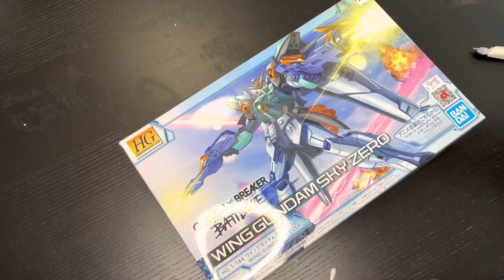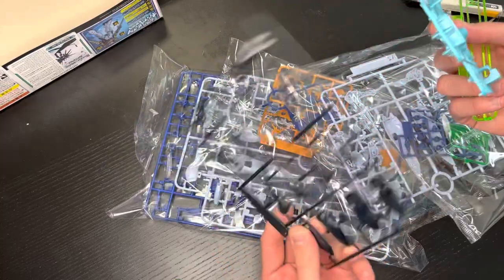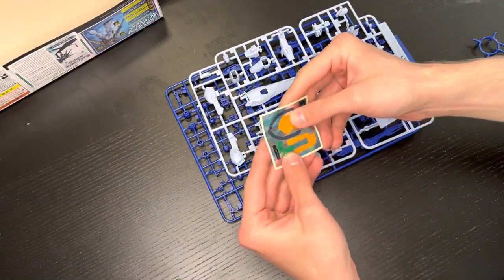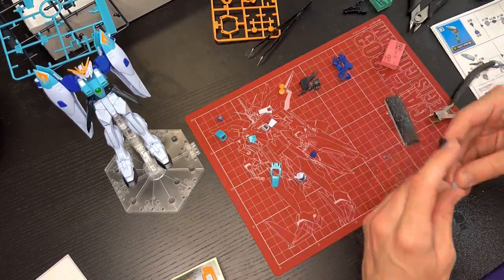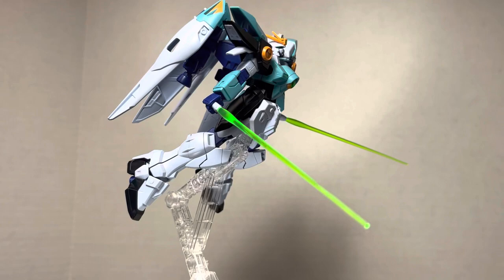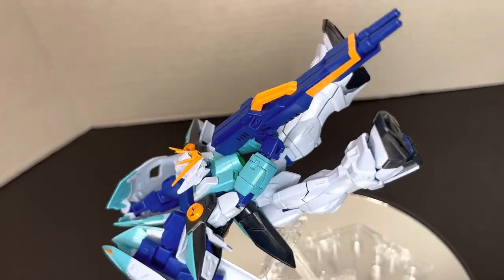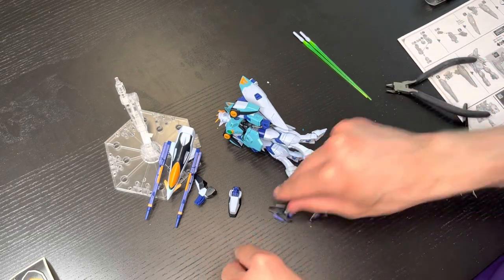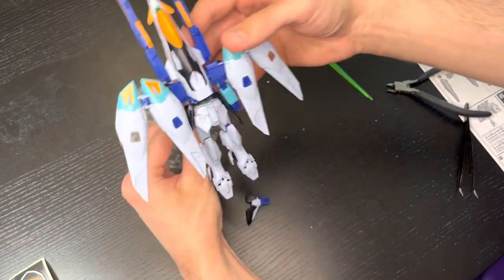Gundam Breaker Battlogue | HG Wing Gundam Sky Zero Review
Hello Everyone! Today we are here with the final Gundam Breaker Battlogue Kit, the Wing Gundam Sky Zero. This Bandai Gunpla recieves a fresh coat of paint in it’s current iteration, but I wonder what else this Operation Meteor Mobile Suit has to offer?

Let’s build it and find out!

Chapters:
0:00 Intro - Unboxing
5:00 Timelapse of Build
6:00 Review
8:30 Arm Issues
10:00 Neo Bird Mode - Closing thoughts
12:48 Thank you & MG Kit Voting